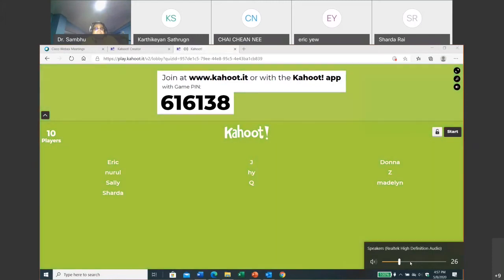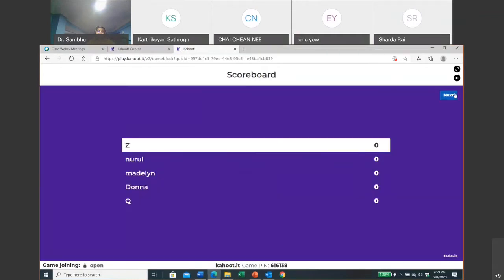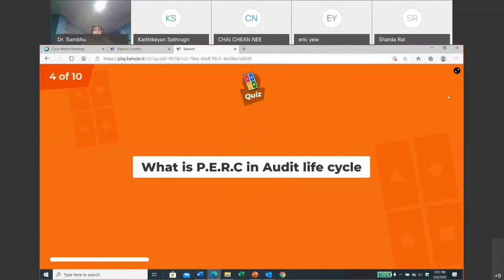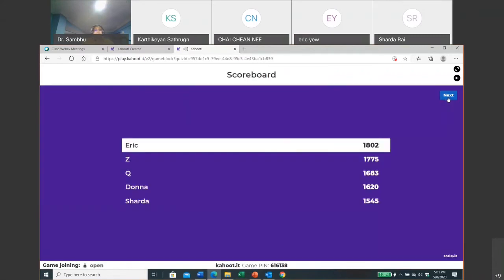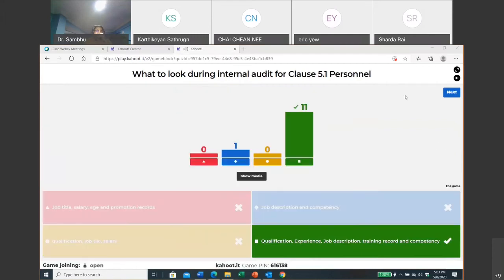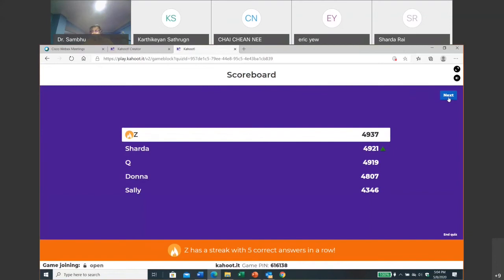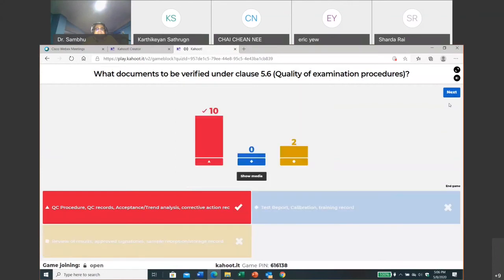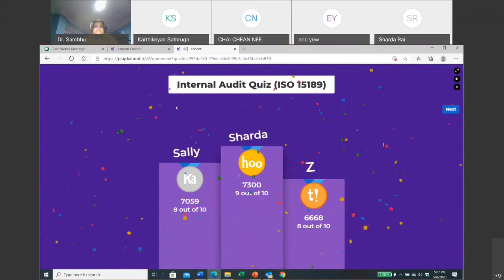Short quiz for ISO 15089 Internal Auditor course Participants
SG Lab Forum has organized online training course ISO 15189 where we have conducted online quiz.
A Quiz was a fun game for everyone who enjoyed playing.